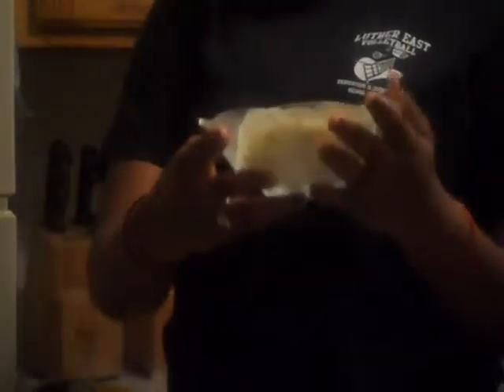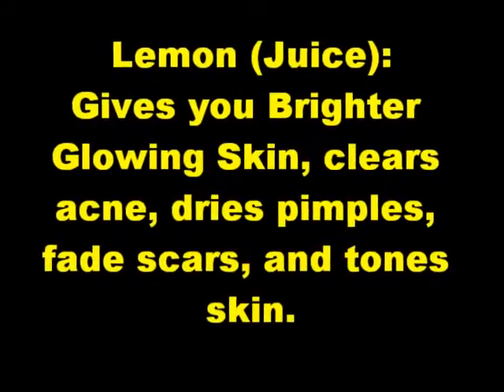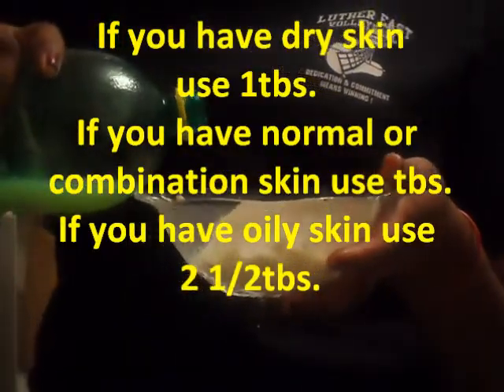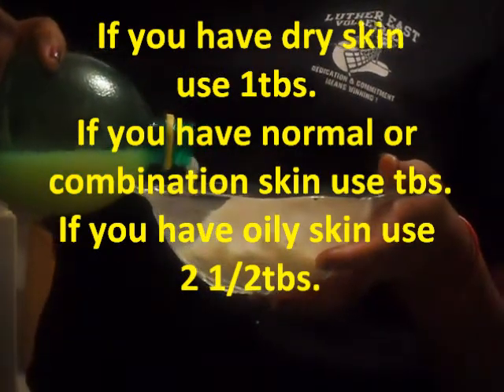DIY Skin Brightening and Clearing Facial Mask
This is my tutorial on how to make a homemade yogurt fruit facial mask. It's really good for clearing and brightening skin.